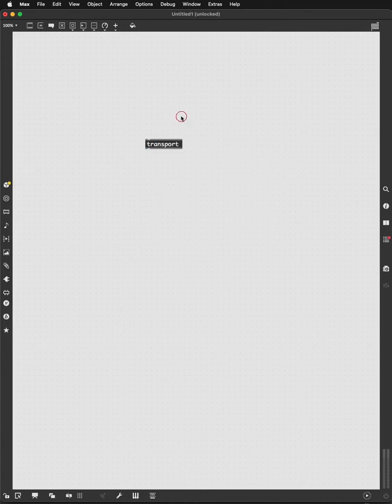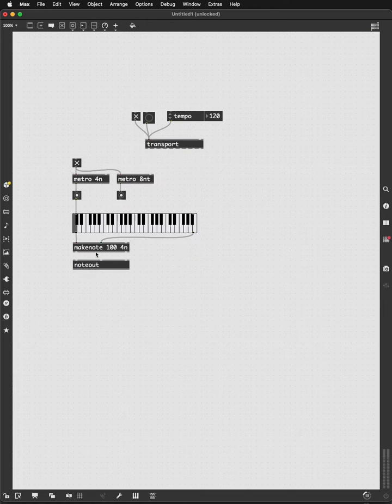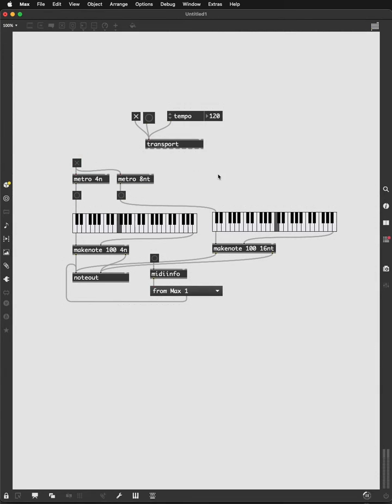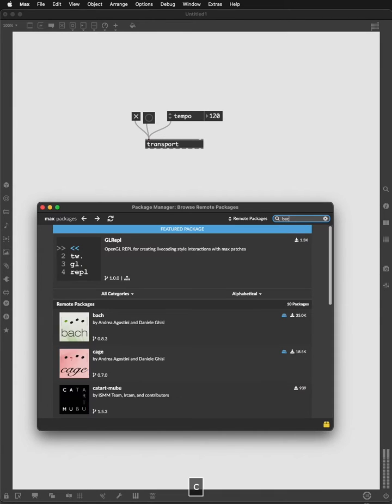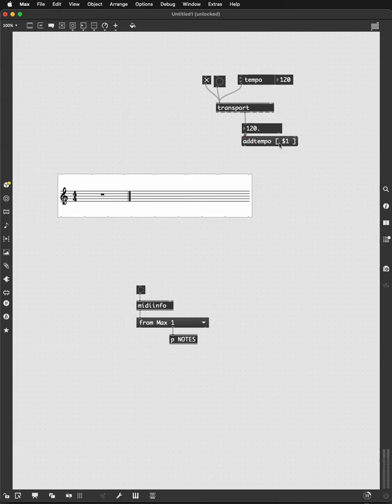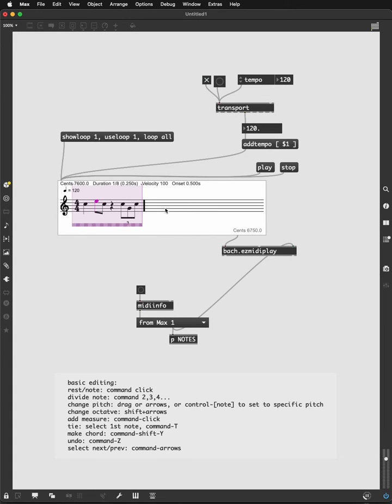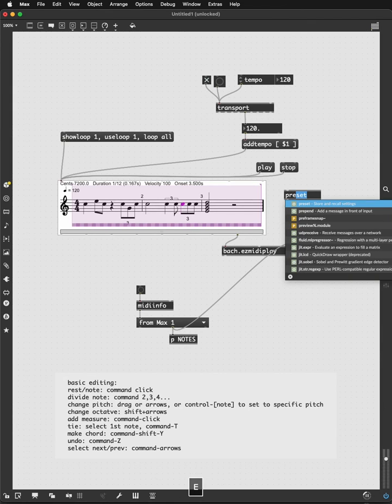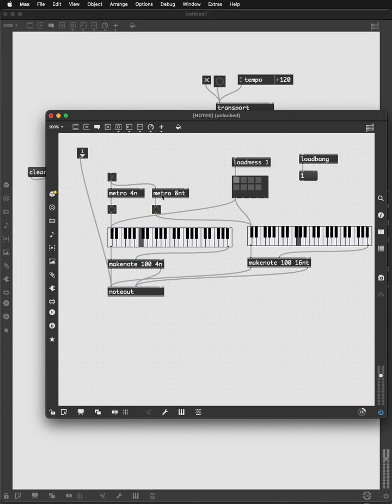Max/MSP: introduction to bach part 1 + the global transport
A very tiny introduction to the immense bach package, and Introduction to the global transport and using tempos and note values instead of milliseconds in your patches.

Taught by John J.A. Jannone: htts://jann.one/